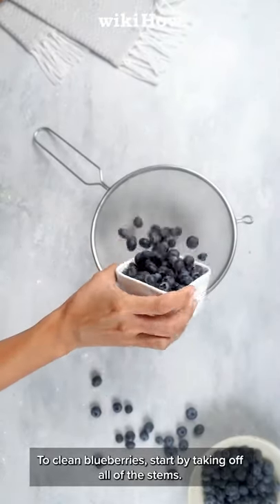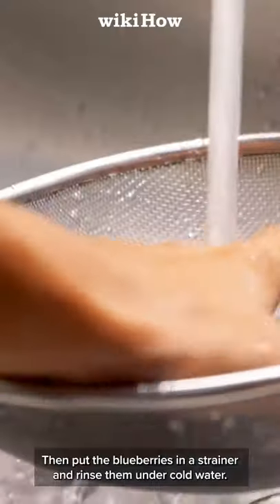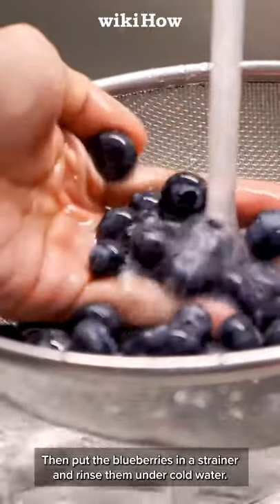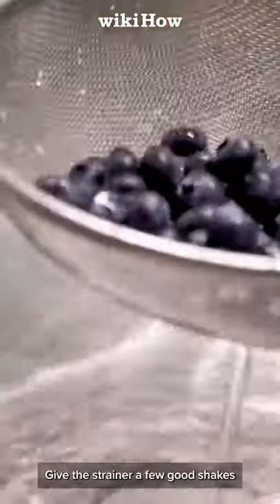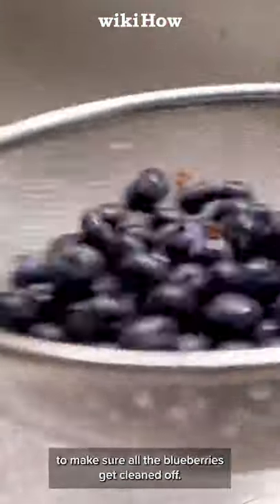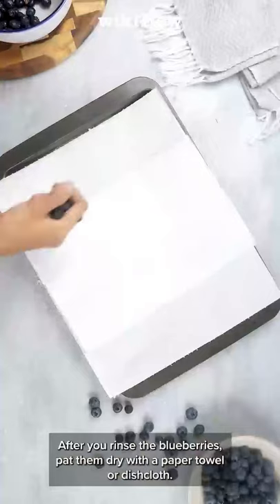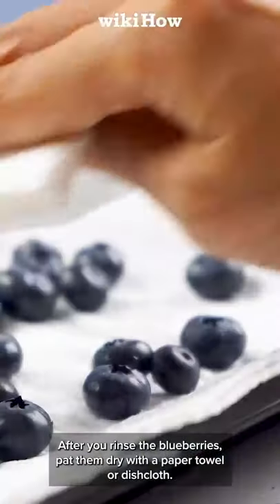How to Clean Blueberries 🫐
Cleaning blueberries can be a breeze. Learn how to clean blueberries in our video.